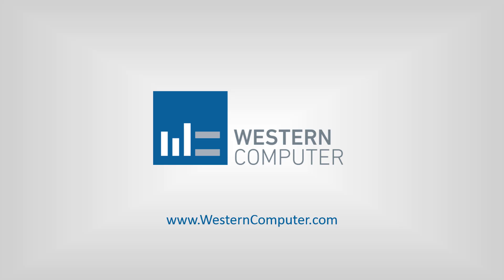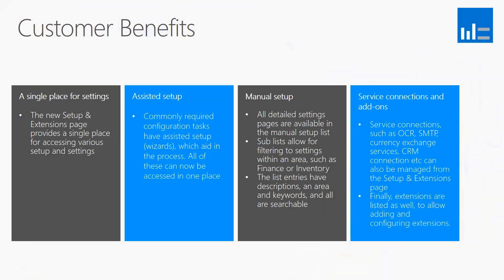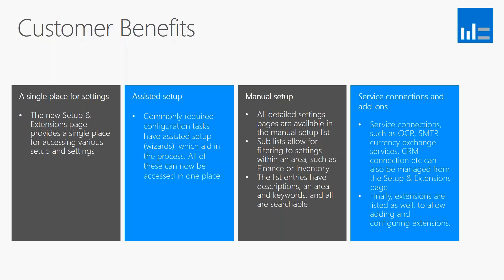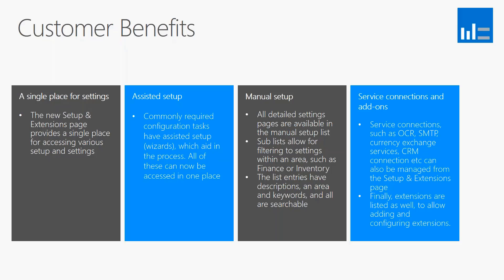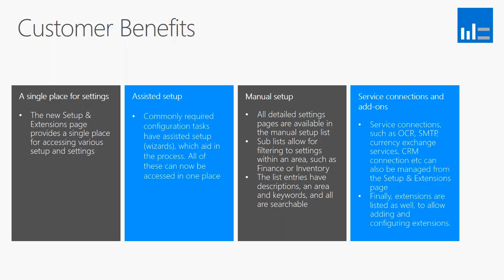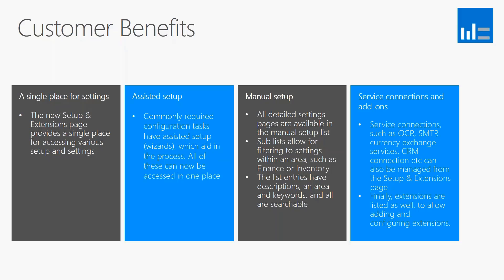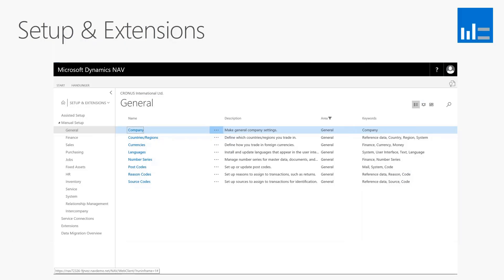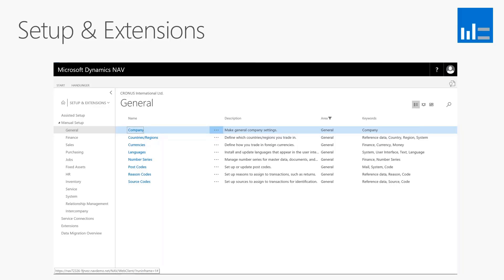Setups & Extensions | Dynamics NAV | Western Computer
Watch this short video to learn about setups and extensions in Dynamics NAV from the experts at Western Computer.